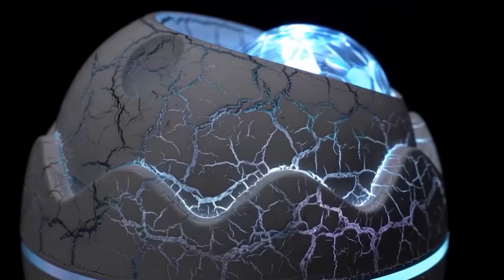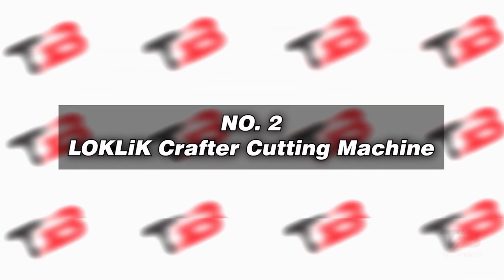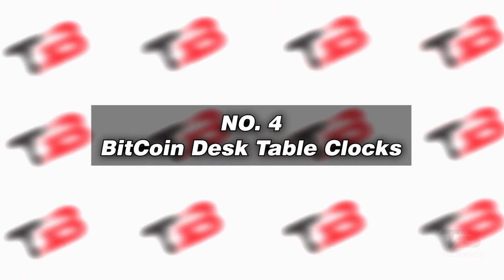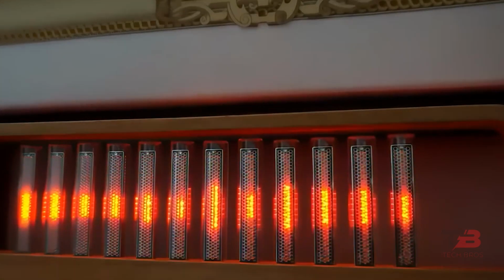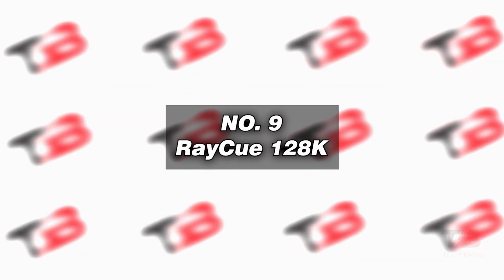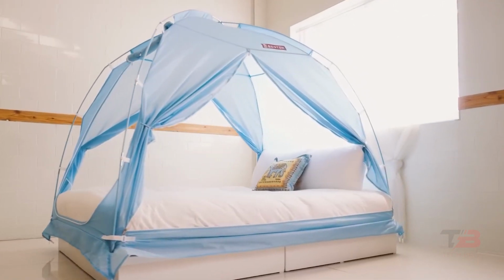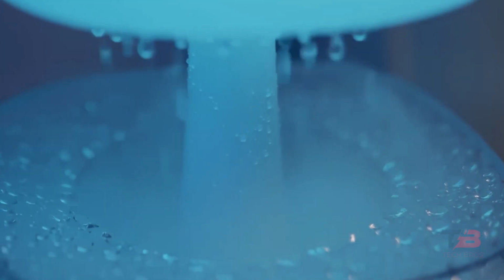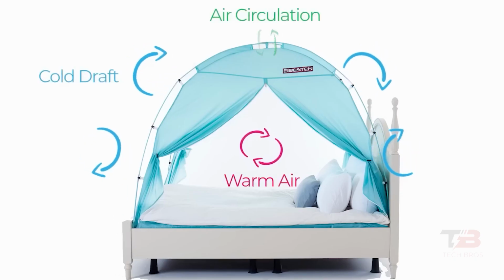16 Must Have Gadgets for 2023 A Glimpse into the Future of Home Living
Welcome, everyone, to an extraordinary adventure as we step into the future of home living. Today, we're about to unveil a captivating world of innovation where cutting-edge technology meets the comfort of your own space. Get ready to witness 16 coolest gadgets that'll transform your room and redefine how you experience your surroundings. From mood-enhancing lighting solutions to smart home automation, we've got it all covered.

. Music Sync Lights
. BESTEN Indoor Bed Tent